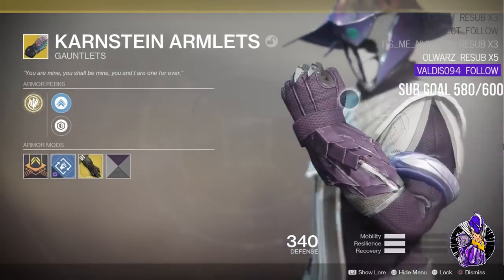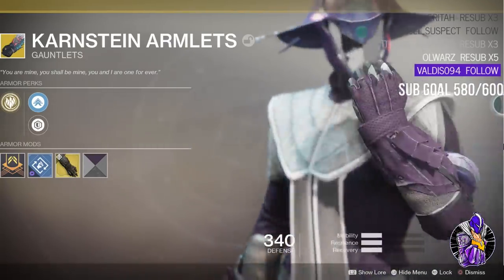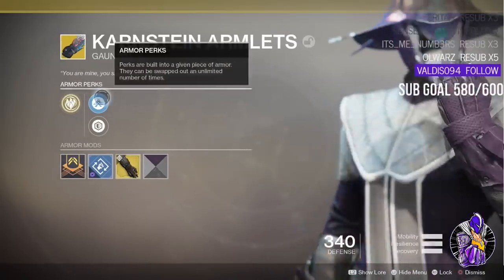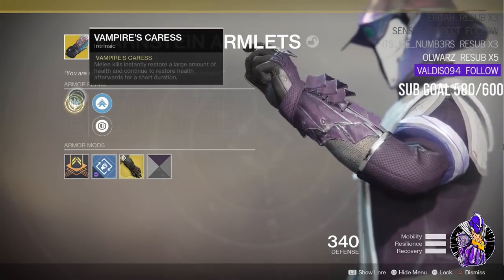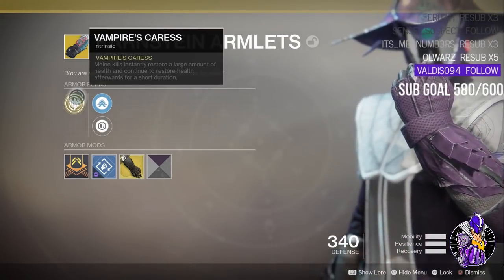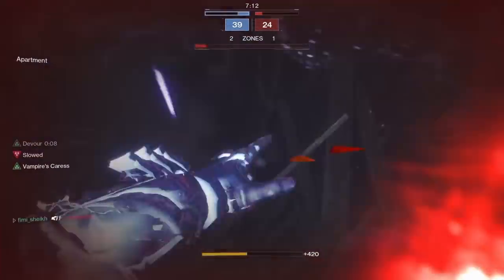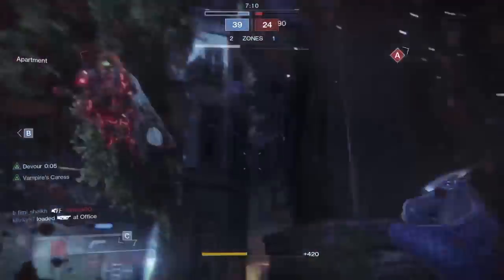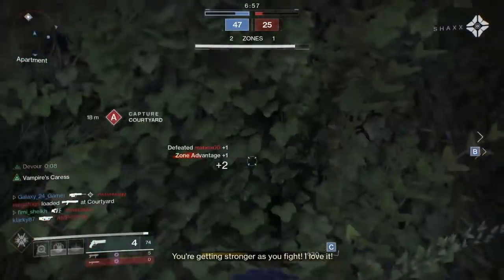The Op Warlock Exotic Is Here! Karnstein Armlets - Destiny 2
Hunters have wormhusk, Titans have Synthos, Warlocks have the Armlets?